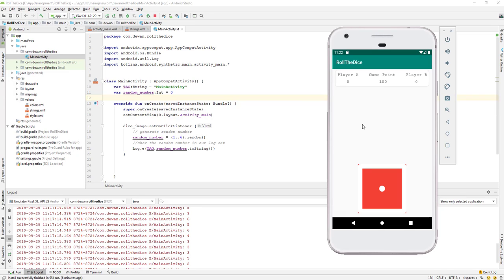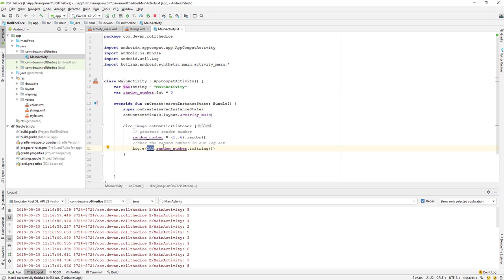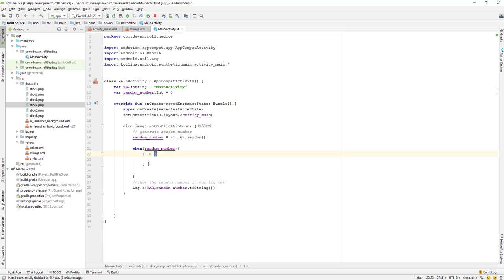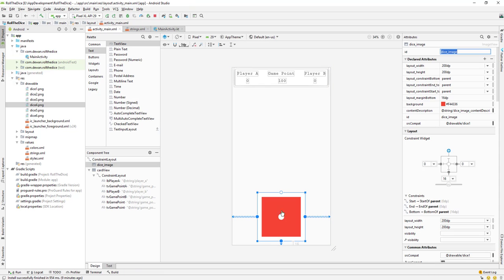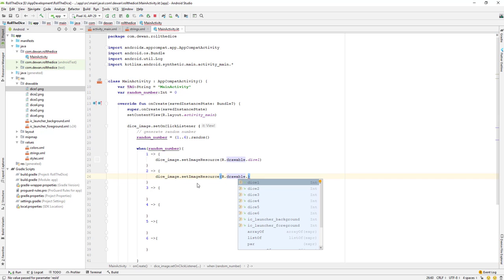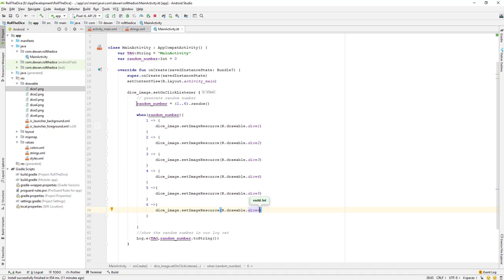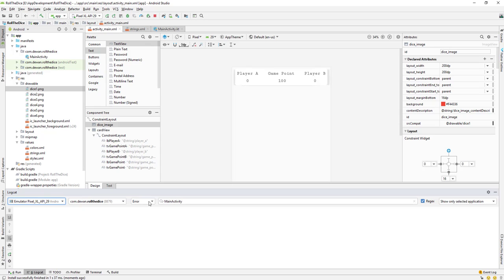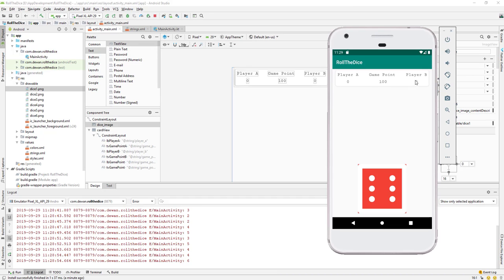Android | Kotlin | Training : Roll The Dice Game - Part 5